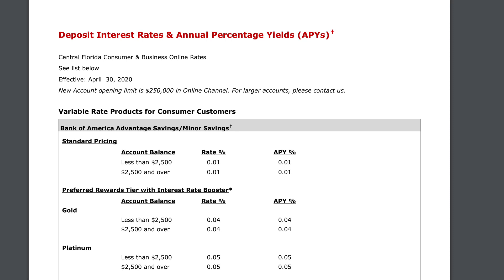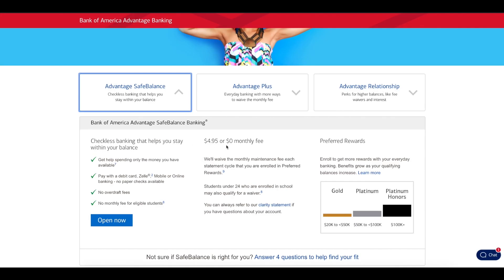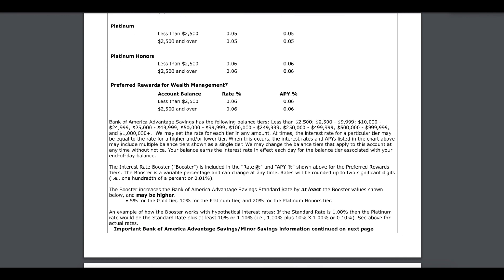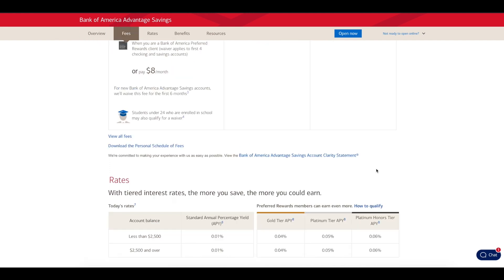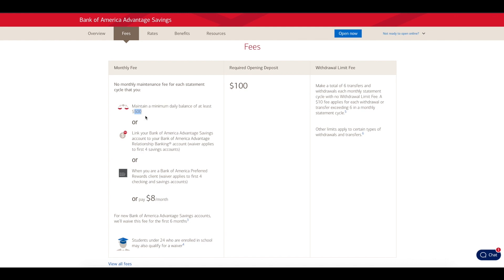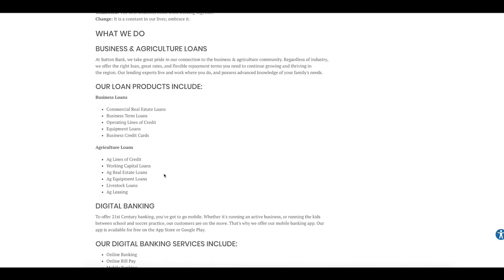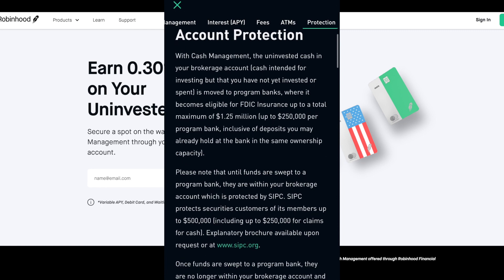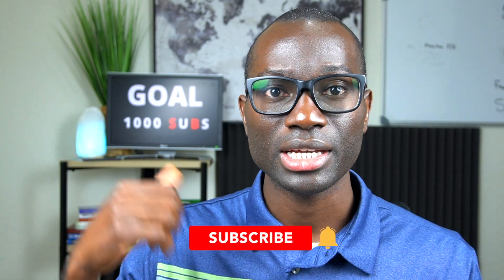BANK OF AMERICA Checking Vs ROBINHOOD Cash Management | What You Should Know!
Bank of America Checking Account VS Robinhood Cash Management Account
We all work hard to earn money and save money for future needs. However, some banks have chosen to make us work for them! They charge high-interest rates when they loan us money and give very little interest when we give them our hard-earned money.
In this video, I share my views about the Bank of America Savings and Checking account in comparison to the new Robinhood Cash Management account with a focus on the interest rates they offer. I also showed the steps of setting up the account on Robinhood. It's mind-blowing that these "big" banks still offer very little interest when there are new generation banks that are offering decent returns on your money.
I am an advocate of letting our money work for us, by all means, there’s no amount of “free” money that is too little. For that reason, I will be closing my savings account and moving my money to a better account that yields more returns.
M1 Finance
Give $10, get $10!✅
SOCIAL MEDIA LINKS
BOOKS
Investing 101: From Stocks and Bonds to ETFs and IPOs, an Essential Primer on Building a Profitable Portfolio (Adams 101)

The Intelligent Investor: The Definitive Book on Value Investing. A Book of Practical Counsel (Revised Edition)

The Book on Rental Property Investing: How to Create Wealth and Passive Income Through Intelligent Buy & Hold Real Estate Investing!

The 5 Second Rule: Transform your Life, Work, and Confidence with Everyday Courage

GEAR
Mic cable.
Mic Arm
Condenser Mic
Audio Int.